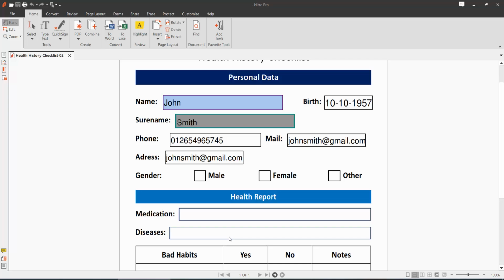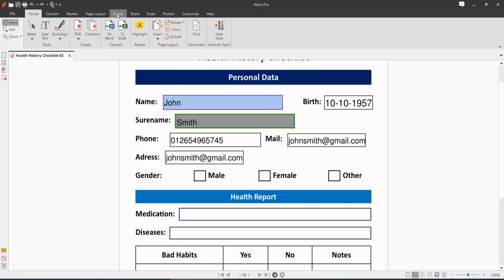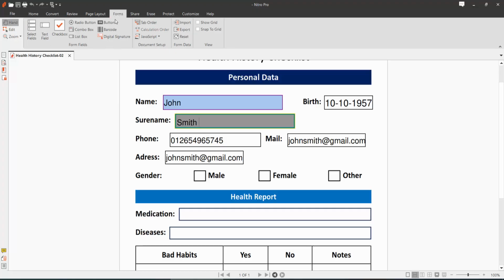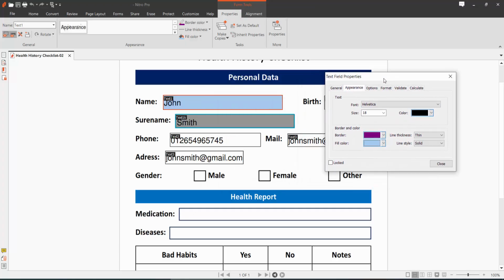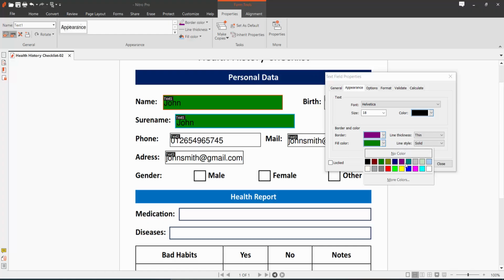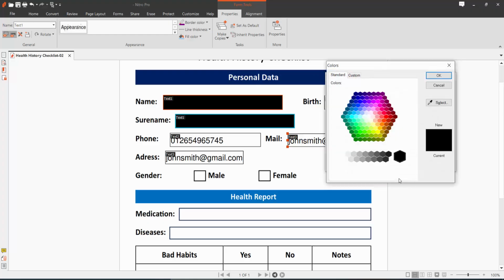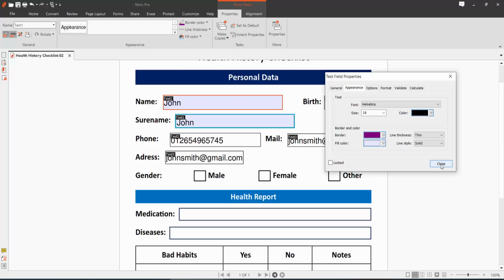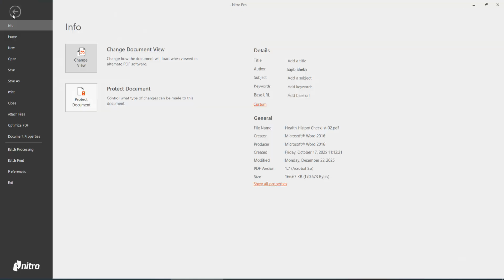How to Change Fill Color of Text Fields in Fillable Forms in Nitro Pro PDF Editor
Hello everyone, Today I will show you. How to Change Fill Color of Text Fields in Fillable Forms in Nitro Pro PDF Editor.